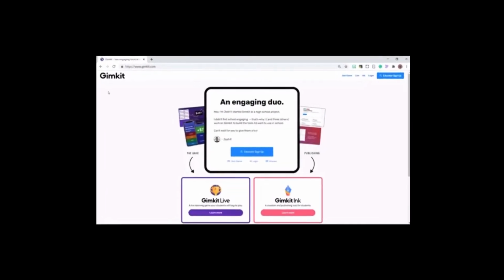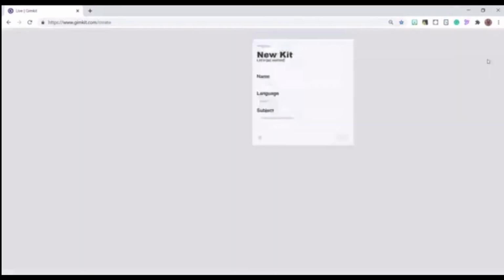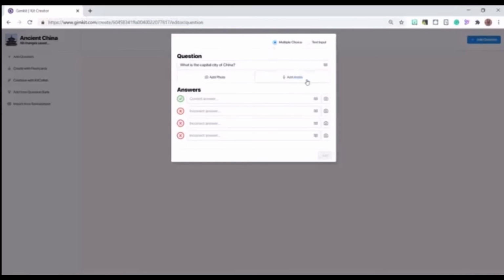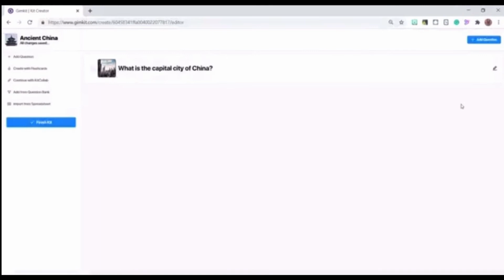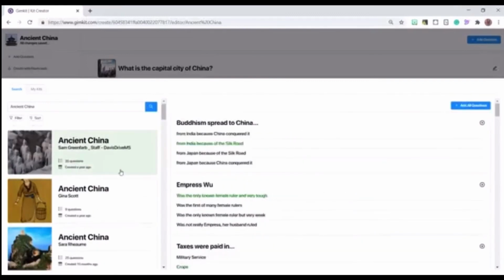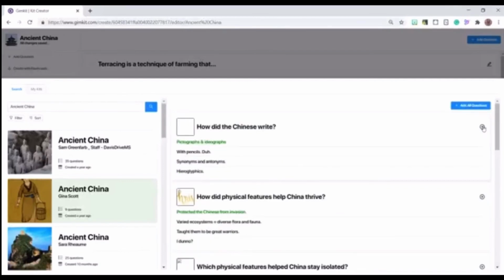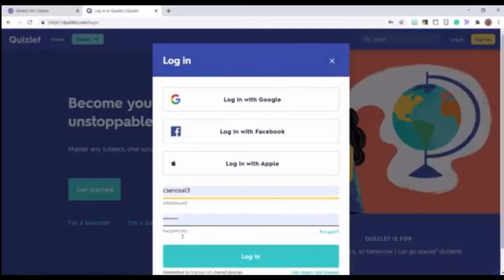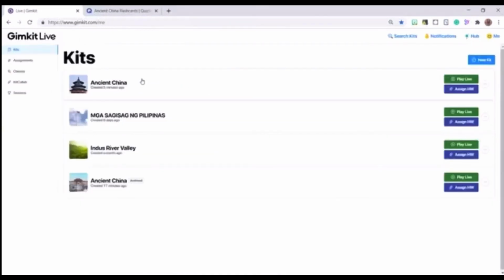GIMKIT TUTORIAL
Like any other gamification platforms engaging students learning, GIMKIT  is one of the bests.  What differentiates it from Kahoot, Quizlet and Quizziz is it’s money bank. Try it now and have fun!